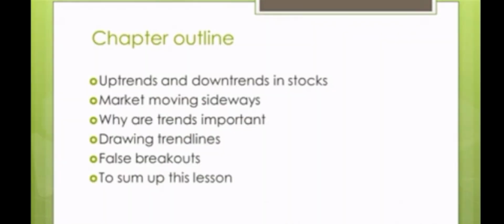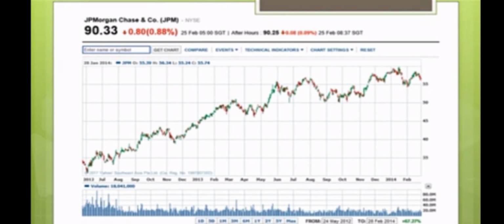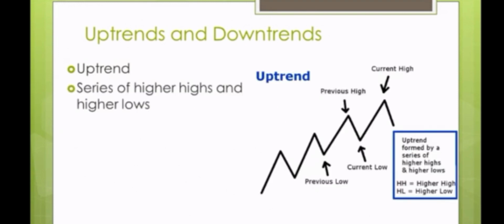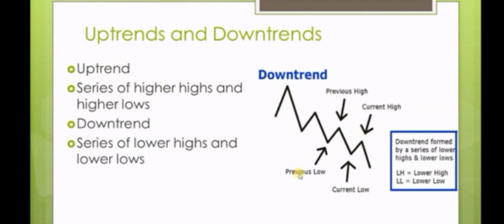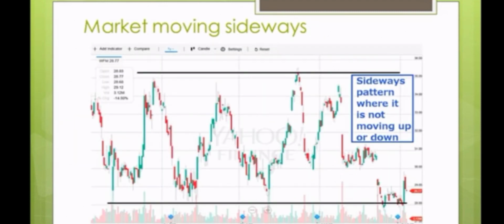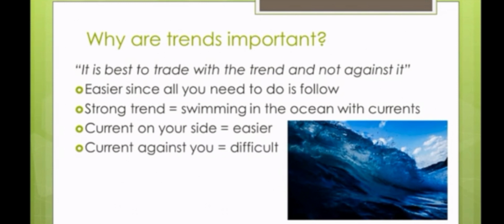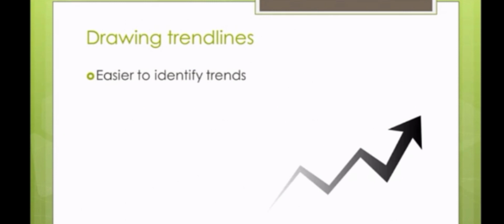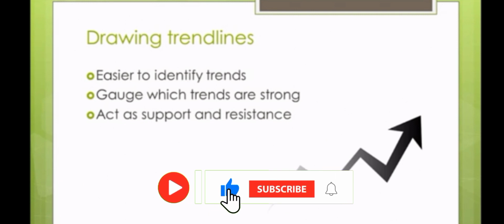How To Identify The Trend 📉 In | Stock market | Uptrend | Downtrend | Sideways.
Uptrend
Downtrend
Sideways
Trend identification in stock market
how to identify the Bearish Trend Candlestick
how to identify the Bullish trend Candlestick
how to identify the Sideway market
how to identify uptrend, Downtrend and Sideway market in stock market
how to identify uptrend market
how to identify Downtrend market